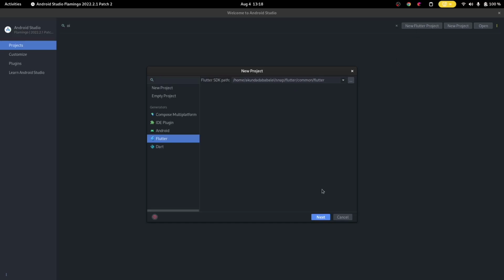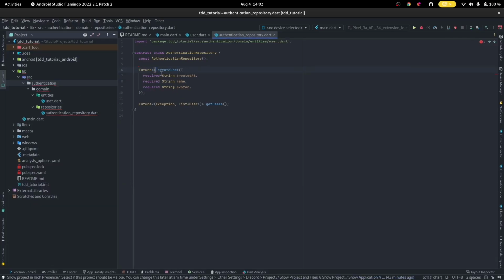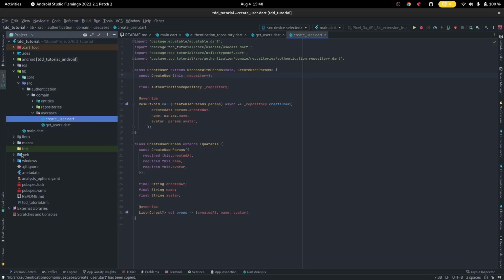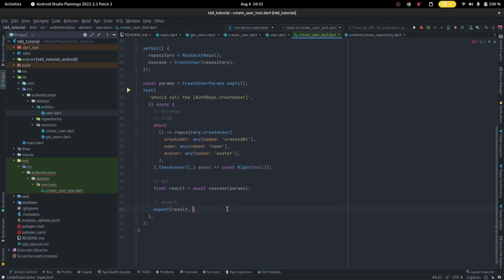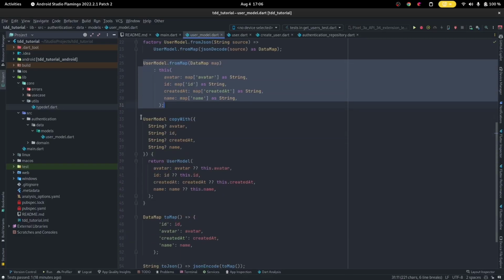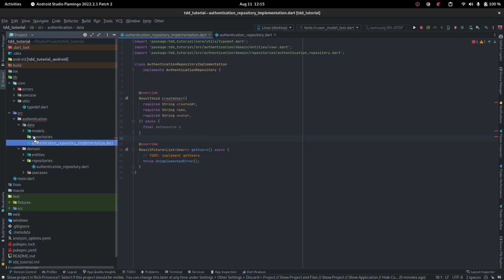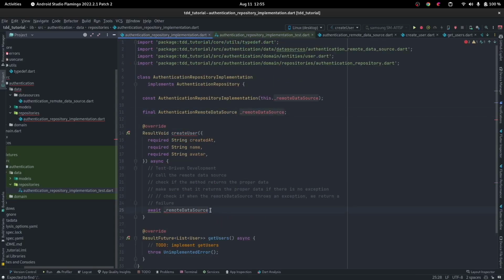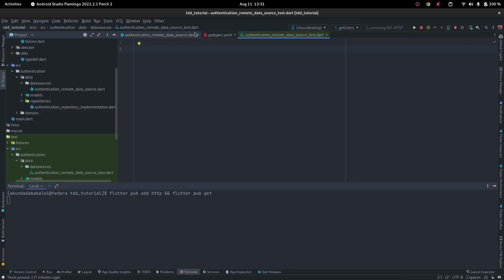Flutter Test Driven Development With Clean Architecture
Learn about flutter test driven development with clean architecture.